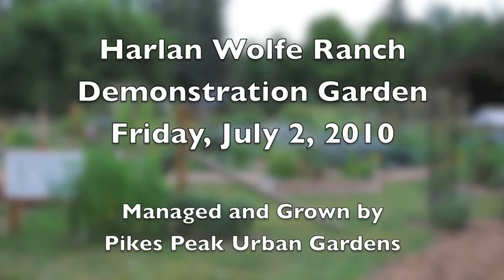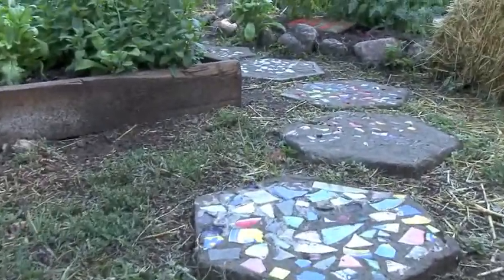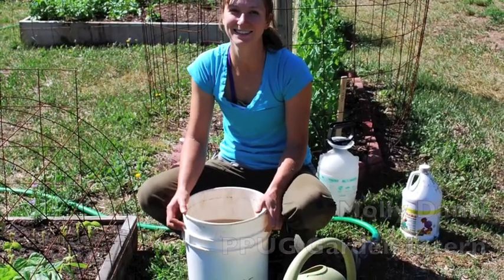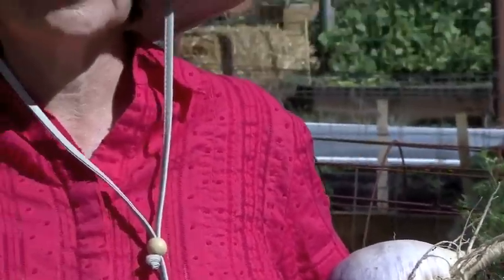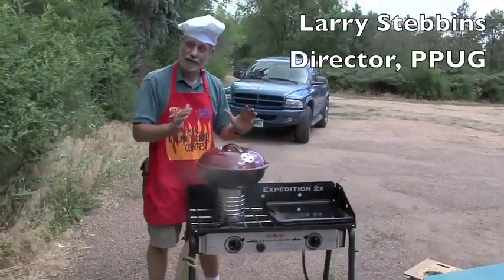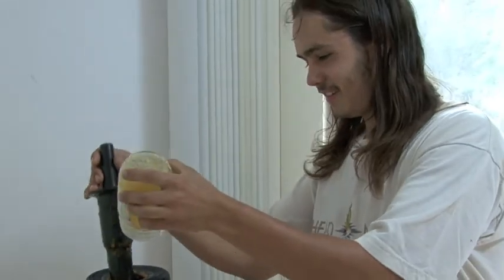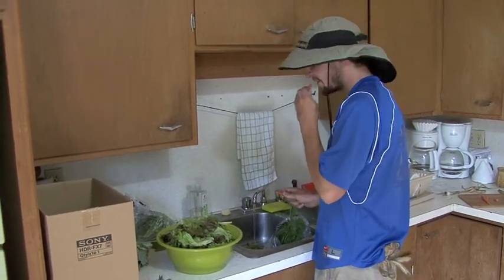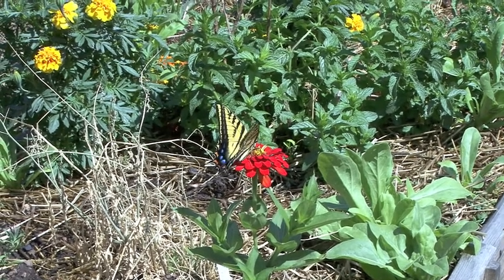Lunch with the Interns.m4v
Harlan Wolfe Ranch is a demonstration organic and biodynamic vegetable garden located on the southwest side of Colorado Springs, CO. This short clip is a day at the gardens finishing with our Friday lunch for our garden interns.